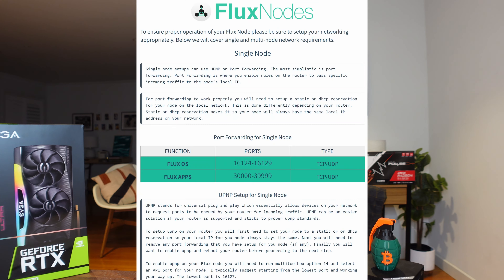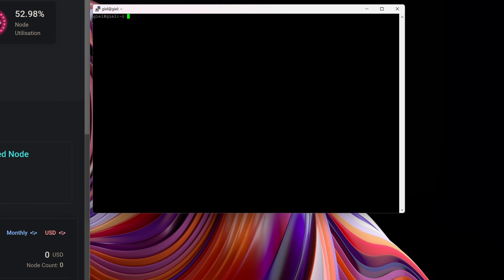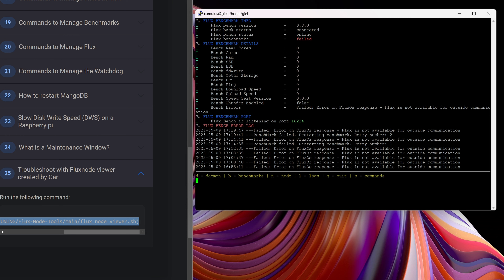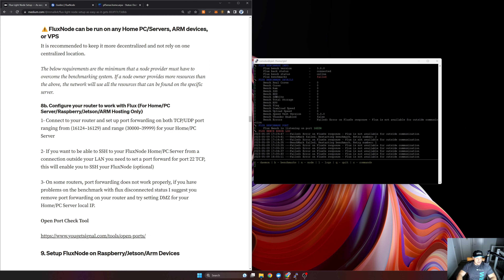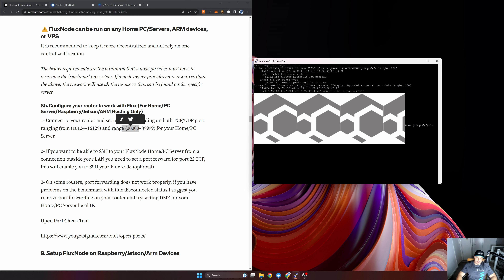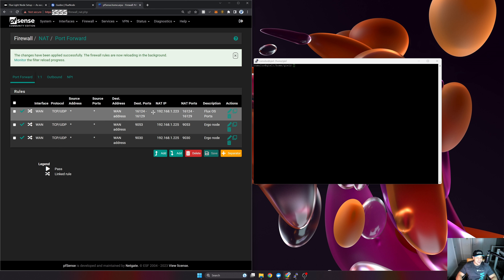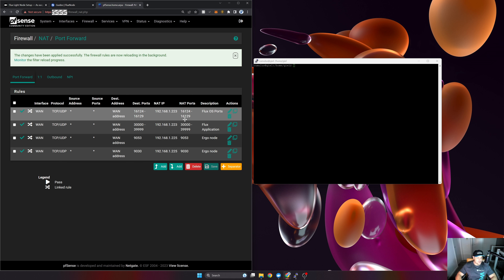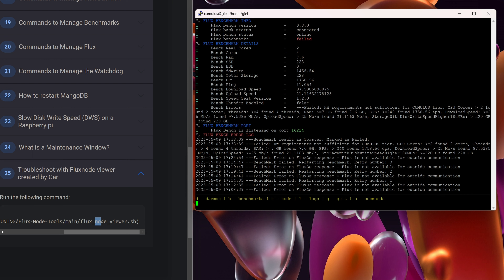Flux Node Port forwarding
In todays video I will show you how to perform port forwarding for you Flux node.

⌚ Timestamps:
00:00 - Intro
00:30 - Networking options
01:27 - View Benchmark
07:05 - Port Forwarding
10:53 - Results
12:54 - Outro